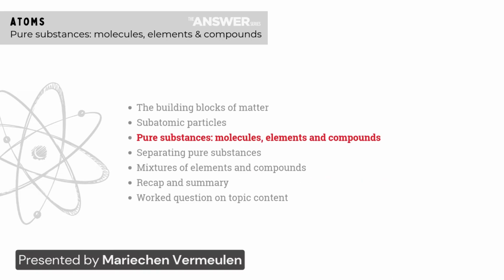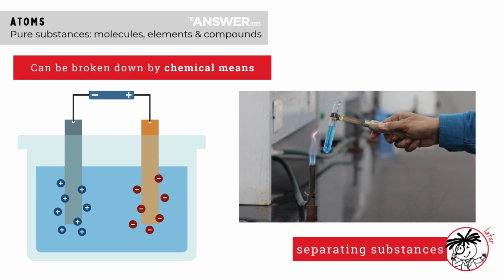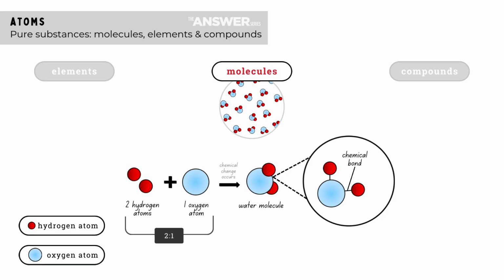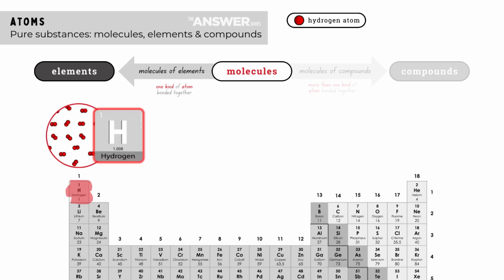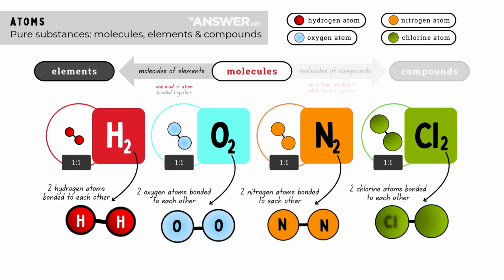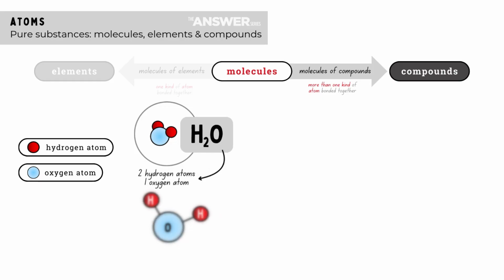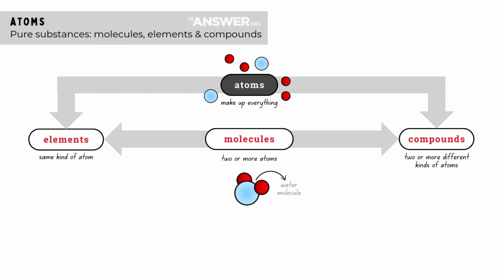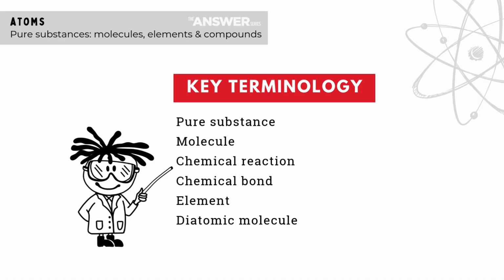GR 8 ATOMS – Pure Substances Molecules, elements & compounds #3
In this video we will learn to distinguish between different types of pure substances – molecules, elements and compounds – based on their compositions and chemical properties.

Gr 8 Natural Sciences 3-in-1
• Page 123: Question 2
• Page 124: Question 5.8 & Question 6
• Page 125: Question 7